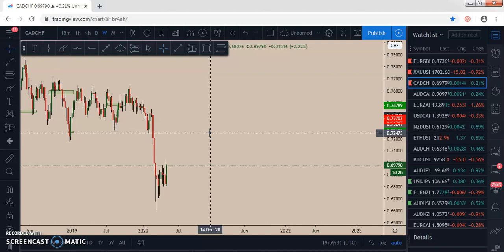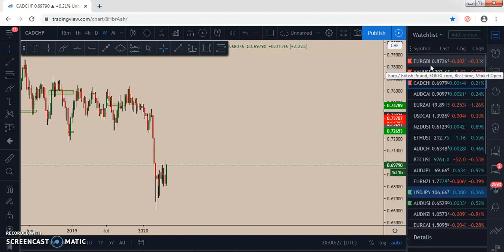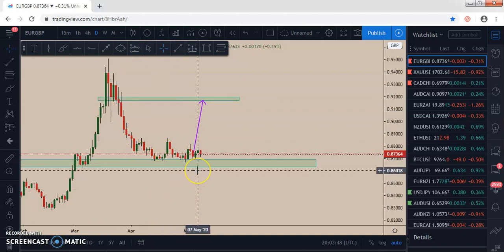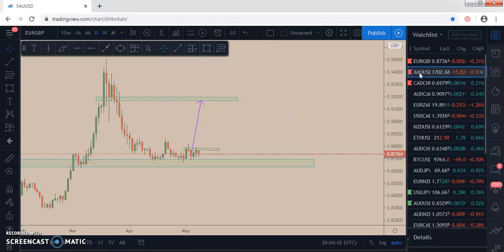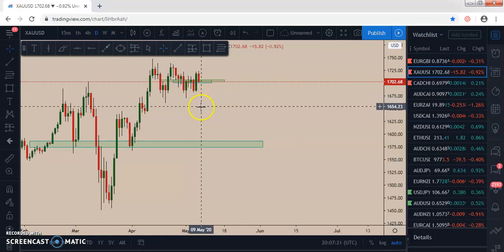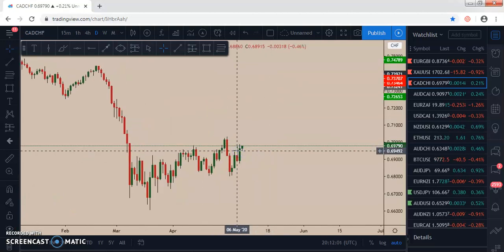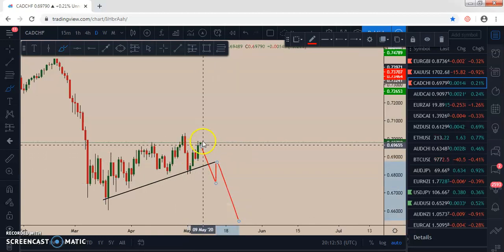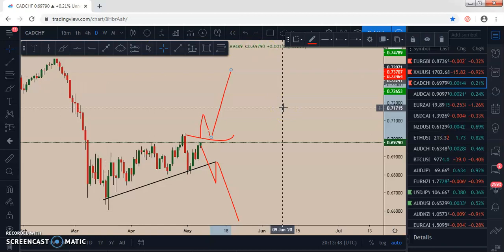WEEKLY FOREX FORECAST, 11th-15th May 2020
Drop comment on any topic you want me to make a video on or any pair you want me to help you analyze.